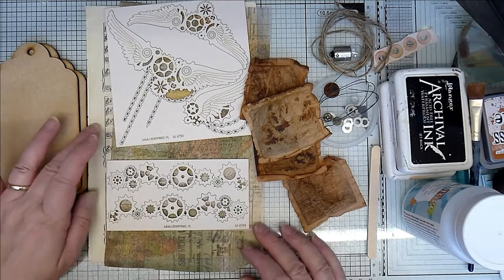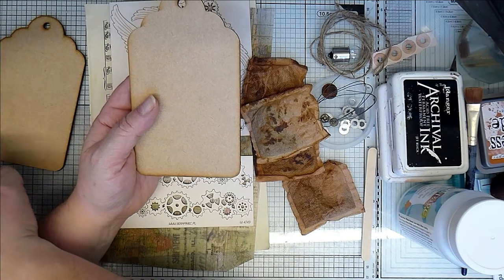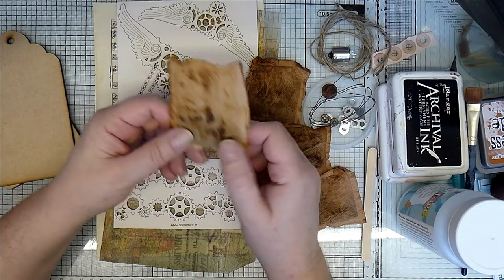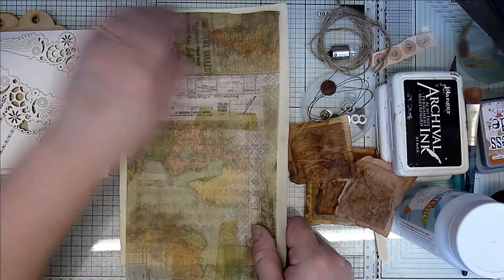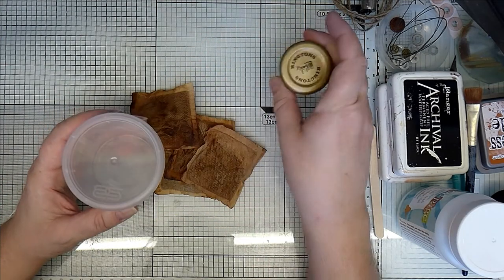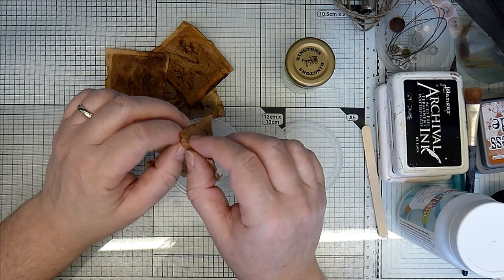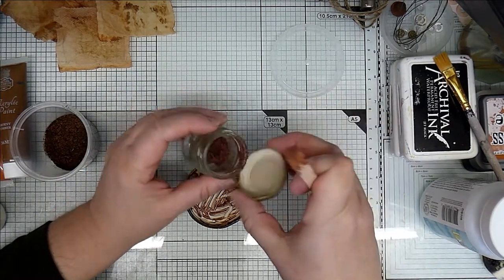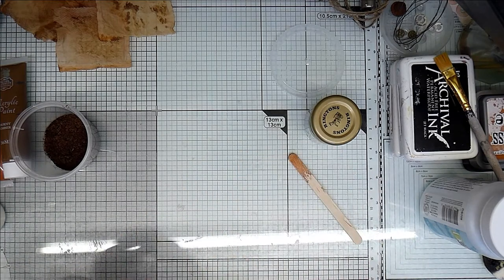Steampunk tags part 1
Use unusual supplies from the kitchen to create the background  for these steampunk style tags.